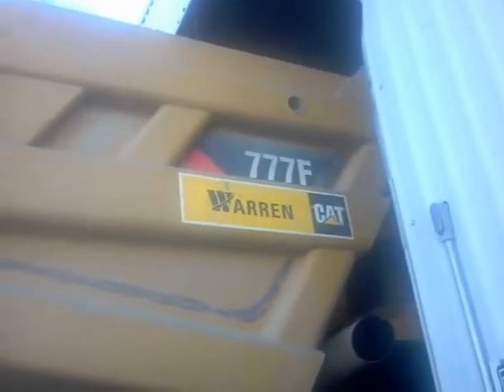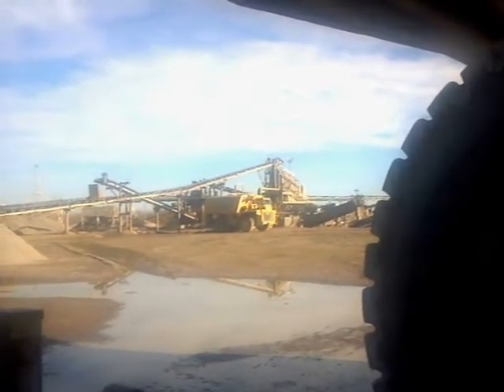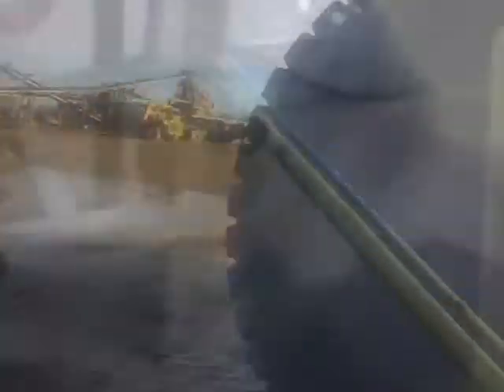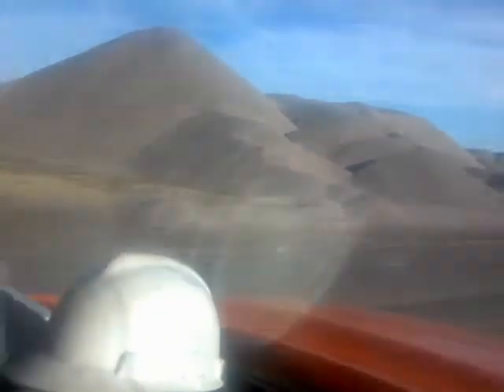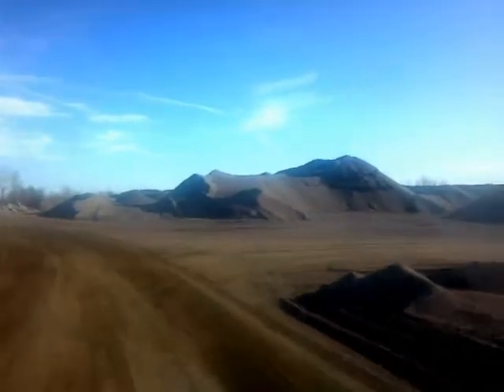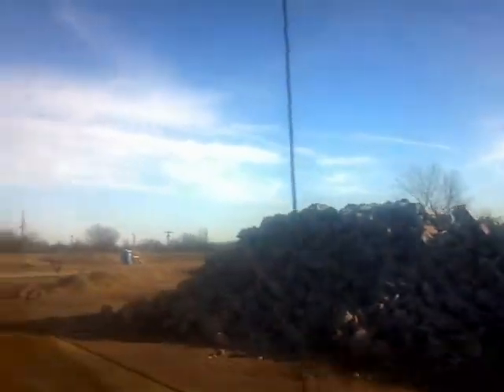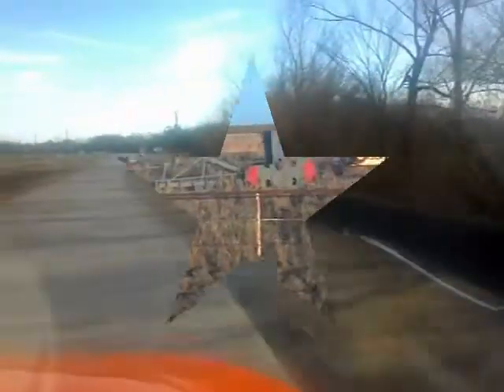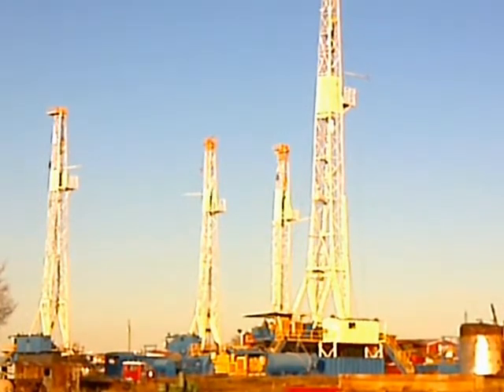Driving Jobs - "Working A Bobtail" $ 70,000 a year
Season Two Ep one -  How much do you want to make this year ? This job is part one of # Bob Tail Tankers#  The Drivers here made over 65,000 dollars last year.
   We Deliver Bulk Products mostly Oil, Antifreez, BlueDepth to custmers that have orderd Bulk Tanks. We keep them tanks full through out the year...What a exciting and challing job that pays well...Home every night and week ends off at home...Porjotrucker